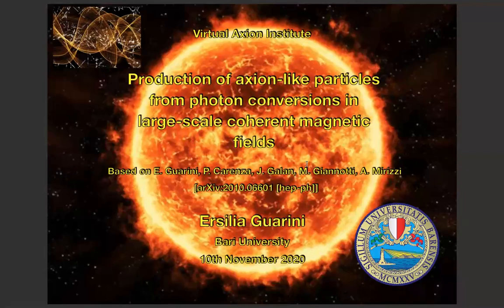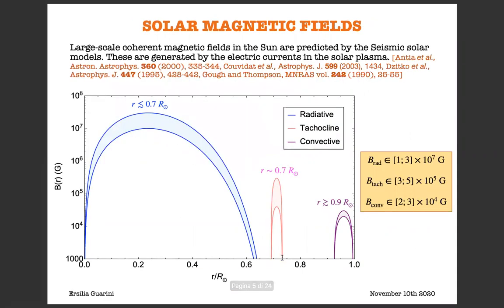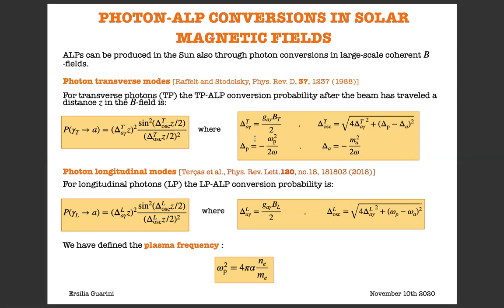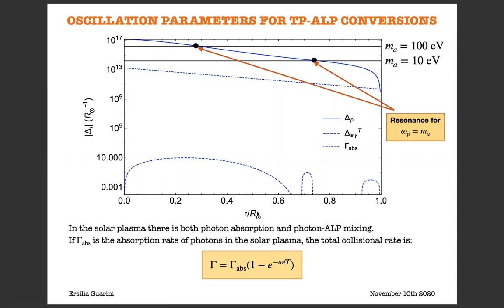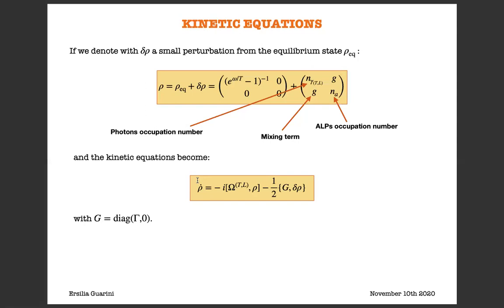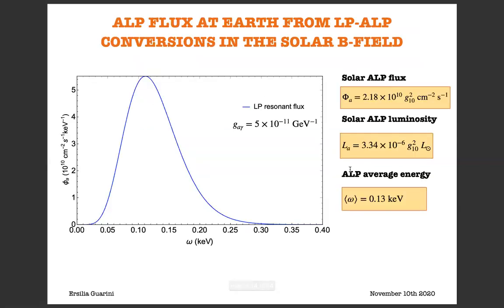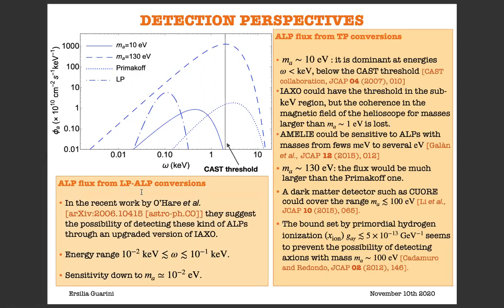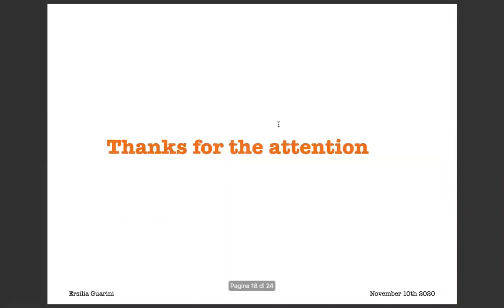Ersilia Guarini (2010.06601 | Production of axion-like particles from photon conversions in ...)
*** Production of axion-like particles from photon conversions in large-scale solar magnetic fields ***
Ersilia Guarini, Pierluca Carenza, Javier Galan, Maurizio Giannotti, Alessandro Mirizzi

The Sun is a well-studied astrophysical source of axion-like particles (ALPs), produced mainly through the Primakoff process. Moreover, in the Sun there exist large-scale magnetic fields that catalyze an additional ALP production via a coherent conversion of thermal photons. We study this contribution to the solar ALP emissivity, typically neglected in previous investigations. Furthermore, we discuss additional bounds on the ALP-photon coupling from energy-loss arguments, and the detection perspectives of this new ALP flux at future helioscope and dark matter experiments.